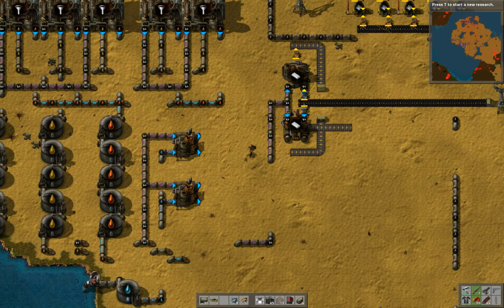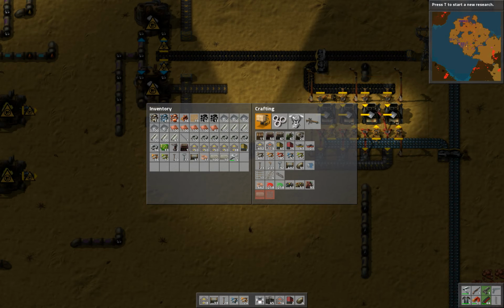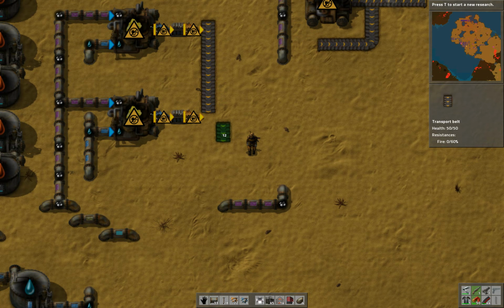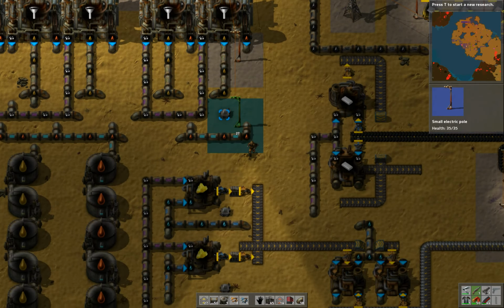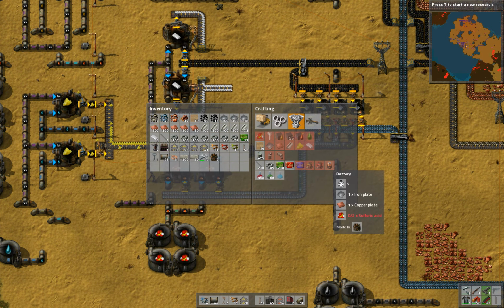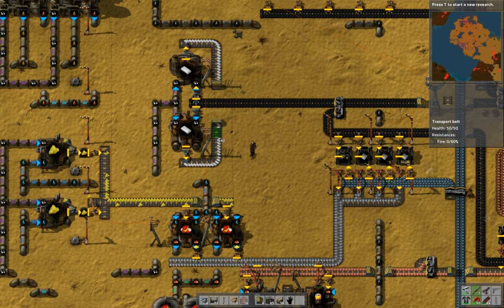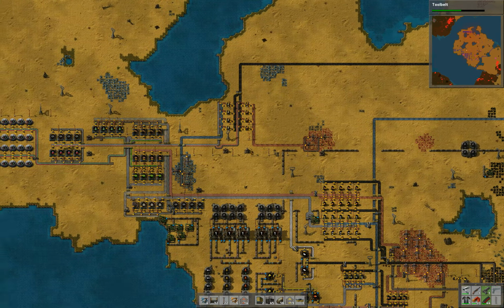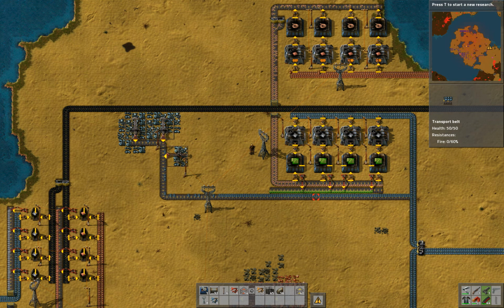Factorio Hardcore - Battery and Plastic (Part 7)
I continue to get the chemical plants up and running to great the various parts needed for Science pack 3.